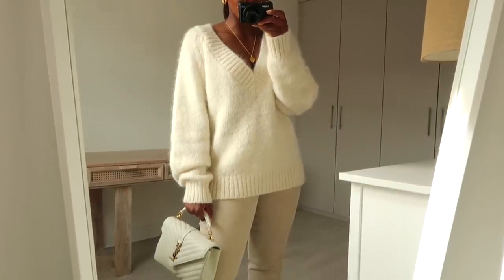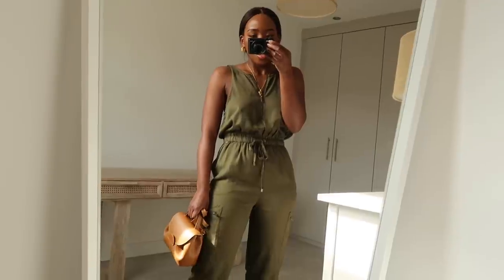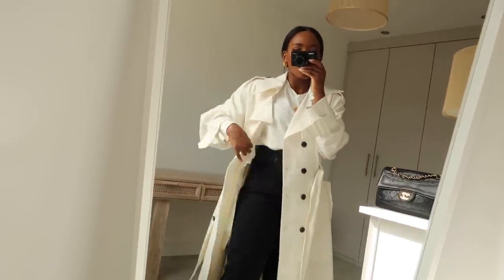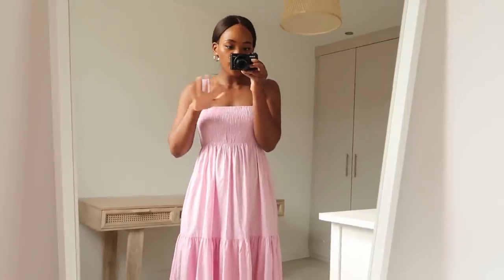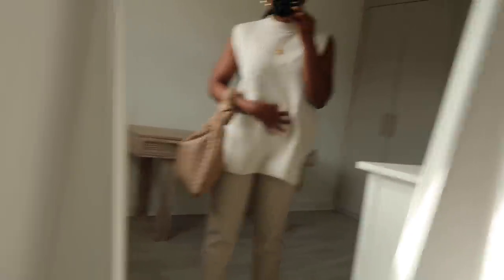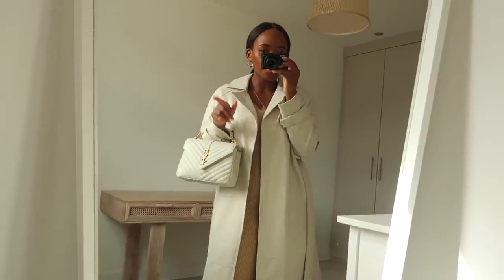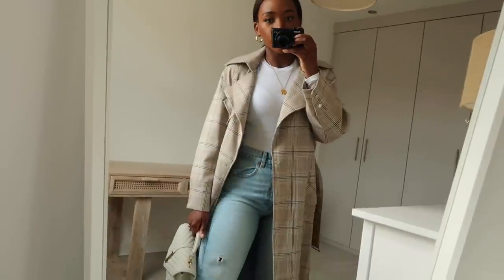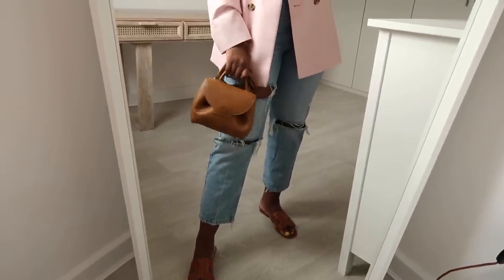10 SPRING OUTFIT IDEAS| ZARA H&M ETC...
10 SPRING OUTFIT IDEAS| ZARA H&M ETC...

My height - 5'8 (172cm)

OUTFIT 1
Cream jumper (similar)
Beige jeans (similar)
Beige mules (similar)
White trainers

OUTFIT 2
Khaki jumpsuit

OUTFIT 3
White trench coat
White top
Black jeans (similar)
Black mules
Beige jeans

OUTFIT 4
Creams dress
Tan sandals
YSL bag

Tan sandals
YSL bag

OUTFIT 6
Knitted vest
Beige jeans
Tan sandals

OUTFIT 7
Camel knit dress
Cream faux leather trencg
YSL bag

OUTFIT 8
Trench coat (similar)
YSL bag

Beige knit dress
Brown suede boots (similar)
Braided mules

OUTFIT 10
Pink blazer (similar)

OUTFIT 11
Trench coat (similar)
White shirt (similar)
Black sandals